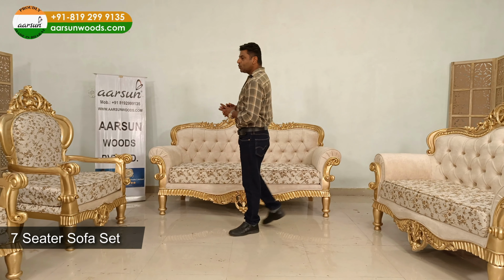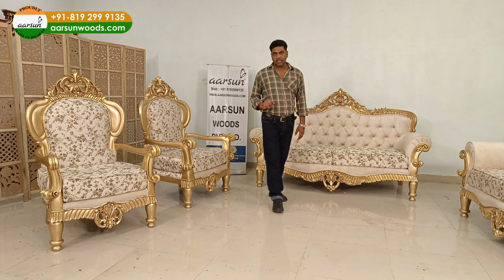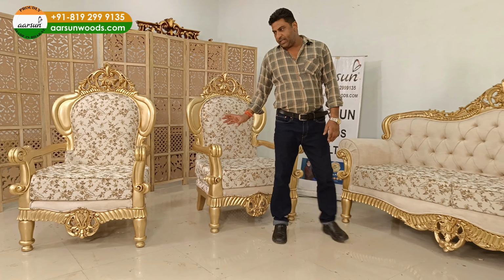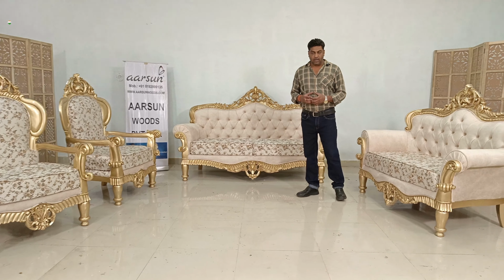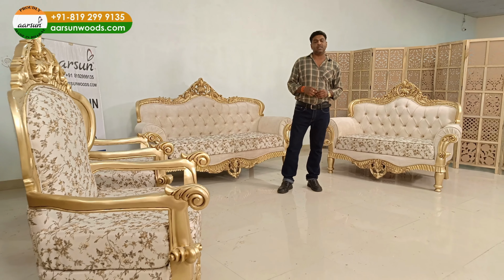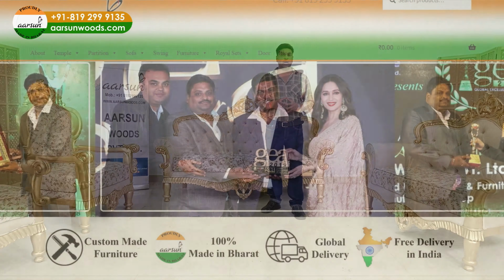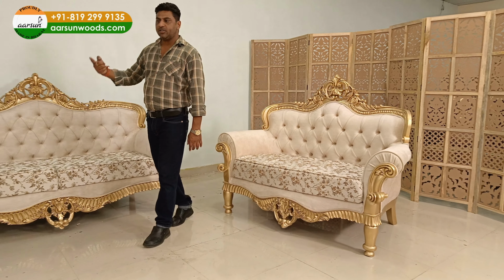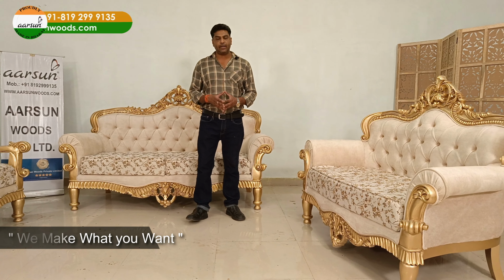#675 Designer Sofa Set | Living Room furniture | Aarsun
Sofa is part of all homes, and a designer sofa can add style to  your living room. The home furniture is part of your own lifestyle, how you want your guests to see your living. The choice of colors, fabrics and designs all showcase your living style and everything should be a reflection of you. At Aarsun we give you freedom to choose your designs, customize them change colors and select fabrics that matches your style.

Keeping standard full cushion designs or the plain furniture has become too boring for people who love to decorate their homes themselves. Matching designs and colors everywhere as they are available in bulk does not work for everybody, and if you are not among the crowd, then take some time and select your own furniture. At Aarsun we have an experienced team to understand your requirement, your choice and then make the units as you want them. We do not make what we have, we make what you want and also we do not make CHEAP furniture.

We are making the world class designs from Italy, Turkey, Egypt, Middle East, Indonesia, Russia and even from China with the talent of local artisans and promoting this art across the globe. We have recently got orders that were supposed to go to Italy and we have outlived the clients expectations to make what they wanted. With knowledge and experience spanning 4 decades and the best inputs available in the market these days, we can make the highest quality and top designs right here in the small town with local artisans and can deliver to your home, in India or out of India where-ever you are.

When you get something from Aarsun, you add more work for the local people, in the past few years this un-organized sector has been doing wonders for the artisans, who at one time were moving out of the city in search of work. These days all artisans have plenty of work and they are hiring and training more people to complete the orders that are flowing from across the globe. How beautifully our clients not only added to the Make in India dream of our Hon'le Prime Minister but also helped so many artisans to return to their families, who have always missed their own for the work. Not only artisans, but also the office staff including sales, quality, packing people, video editors, graphic designers, polish & paint workers, upholstery people and other related workforce, Aarsun has brought a lot of people back home, providing them work in their own home town and all this got possible just because, people are trusting us and blessing us with their orders, generating more and more work.

Aarsun is working on the aim to get  maximum number of people back home, who are living away from their families to earn their livelihood and to arrange work for them right in their hometown. Their is nothing better than a life spent with the family, while taking care of their financial as well as emotional needs. Aarsun is growing multi-fold and we are happy and proud that we have worked hard to earn the trust of people, who place huge orders with us "Online", transferring money to our bank accounts. Its a big achievement and showcase the trust Aarsun has generated over the years.

Lets be part of the movement to help Aarsun, help local people and help India to work more, work better and take this art to the globe.